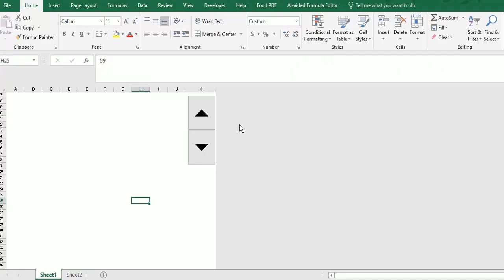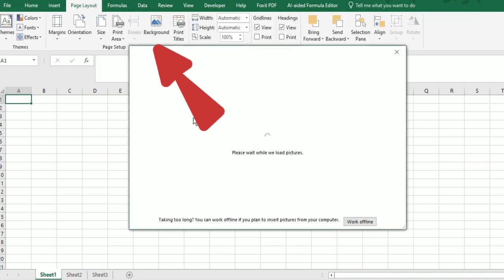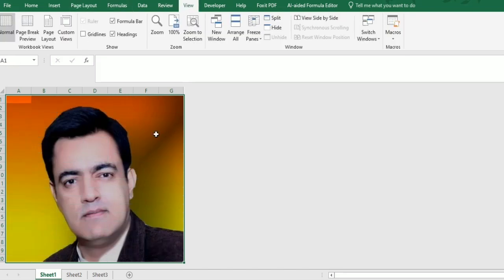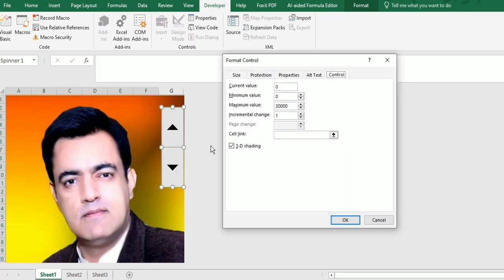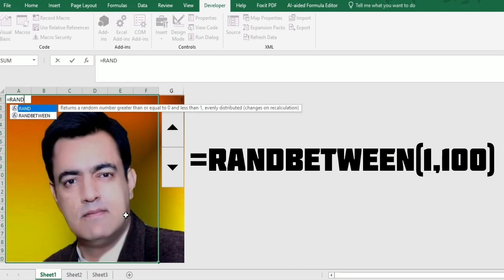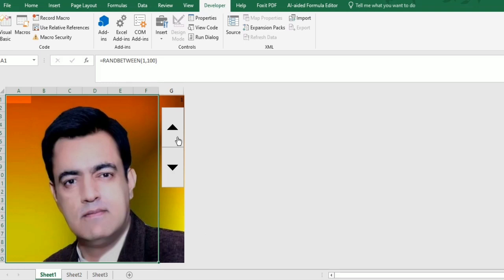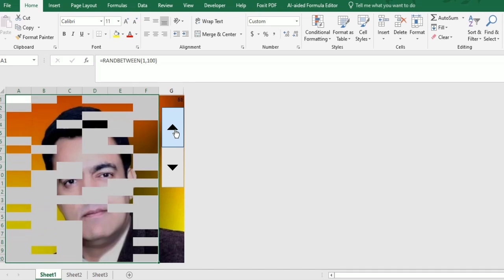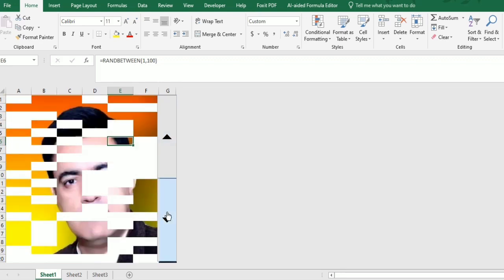what's HIDDEN in Excel? (Cool Trick) | Advance Excel Magical Trick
a bundle of thanks to @LeilaGharani my biggest mentor for Excel, who made my job easiest.

Your Quires :-

excel tutorials
excel 2023
excel 2022
excel 2021
excel 2020
excel 2019
excel 2016
excel 2013
excel 2010
excel mosaic chart
excel puzzle chart
excel conditional formatting
form control
excel spin button
concentration excel game
microsoft excel fun
randbetween
excelonfire
leila gharani
excelisfun
robert palechek
excel custom number formatting
hide numbers in excel
excel trick
Excel hidden features
Excel cool tricks
Excel tips and tricks
Excel shortcuts
Excel data analysis tips
Excel data visualization tips
Excel forecasting tips
Excel troubleshooting tips
Excel formula auditing tips
Excel conditional formatting tips
Excel sparklines tips
Excel change multiple sheets tips
Excel AutoComplete tips
Excel Go To Special tips
Excel Data from Web tips
Excel 3D References tips
Excel circular references tips
Excel Autosave Interval tips
Excel Custom Lists tips
Excel Developer Tab tips
Excel Named Ranges tips
Excel Quick Analysis tips
Excel Forecast tips
Excel Watch Window tips
Excel Sparklines tips
hidden excel features
cool excel tricks
excel tips
excel tricks
excel shortcuts
excel forecasting tips
excel troubleshooting tips
excel sparklines tips
excel autocomplete tips
excel forecast tips
excel sparklines tips
Excel hidden features
Cool Excel tricks
Excel secrets
Hidden functions in Excel
Excel magic tricks
Advanced Excel techniques
Unseen Excel features
Excel hacks and shortcuts
Secret Excel formulas
Excel data manipulation tricks
Mastering hidden Excel tools
Excel productivity secrets
Lesser-known Excel functions
Excel hidden gems
Excel formula magic
Excel data analysis hacks
Hidden Excel formulas for beginners
Excel spreadsheet mysteries
Hidden Excel charts and graphs
Unlocking Excel's hidden powers
Excel formula combinations
Excel hidden menu options
Excel data organization tricks
Advanced Excel formatting tips
Excel tips for efficiency
Hidden Excel macros
Excel data validation tricks
Excel conditional formatting hacks
Excel pivot table secrets
Lesser-known Excel keyboard shortcuts
Excel formula auditing tricks
Excel data cleaning techniques
Advanced Excel sorting methods
Hidden Excel add-ins
Excel data visualization hacks
Excel formula debugging tips
Excel secrets for financial analysis
Lesser-known Excel date functions
Hidden Excel print options
Excel custom views tricks
Excel formula optimization techniques
Excel conditional logic hacks
Excel data filtering secrets
Lesser-known Excel lookup functions
Hidden Excel collaboration features
Excel formula error handling tricks
Excel pivot table customization hacks
Advanced Excel formula nesting
Hidden Excel analysis tools
Excel Secrets
Microsoft Excel
MS Excel
excel tricks
advanced excel tricks
microsoft excel
excel
excel tips
excel tutorial
excel online course
excel 2016
excel 2013
excel 2019
microsoft excel tutorials
excel tricks in hindi
excel 365
learn excel
excel tutorials
hide formula in excel
excel tips and tricks in hindi
laila gherani